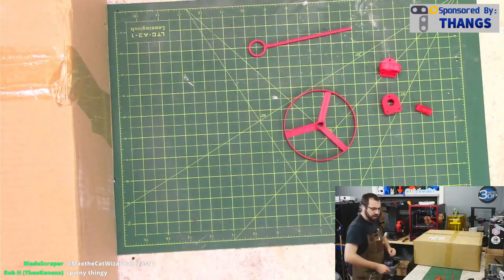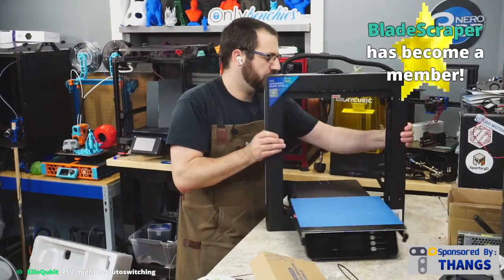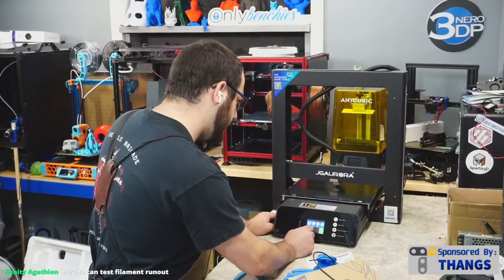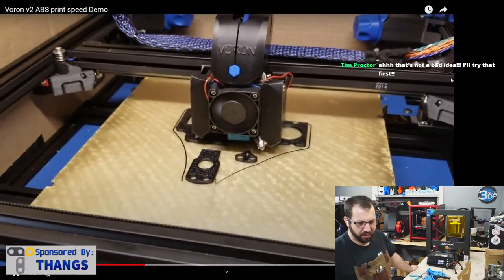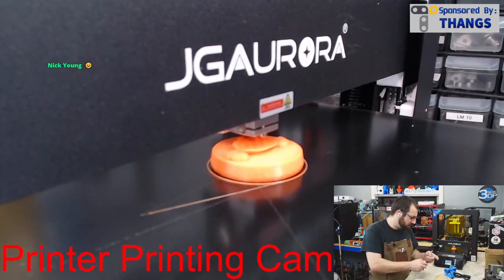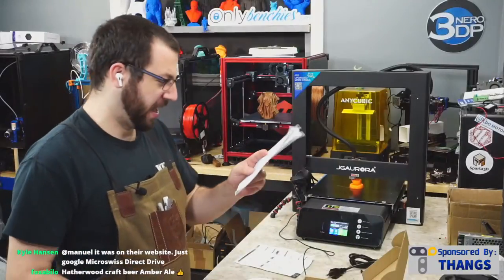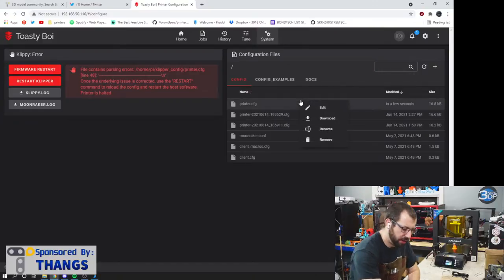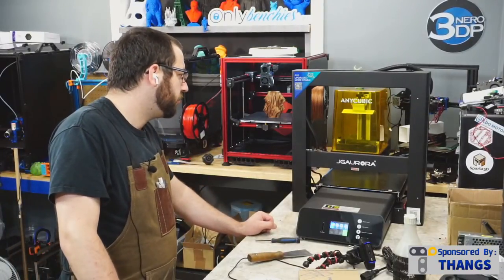Random Printer Build- Its a JGmaker A5S Printin N Chillin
Get the files for this awesome DIY pull copter by agepbiz, along with over 2.5 million other 3d model on Thangs

Long story short, a few months back several companies offered to send me a printer, well, one showed up, lets unbox it and have some fun.
EDIT: Its a jg Maker a5s